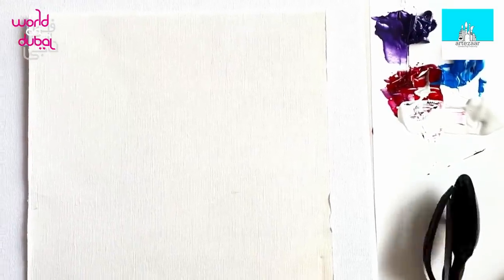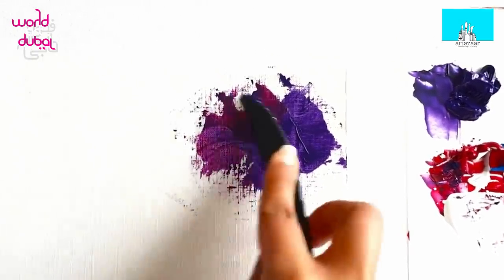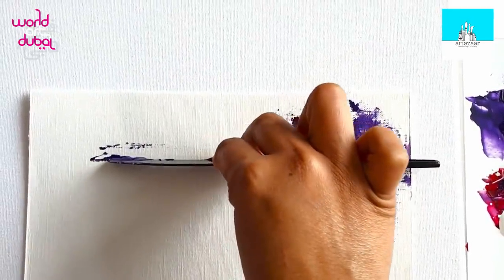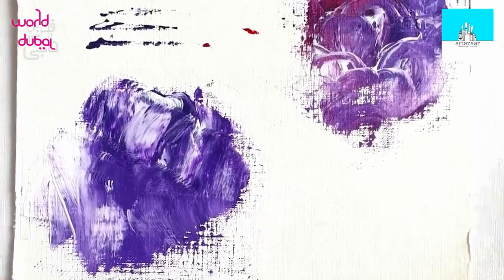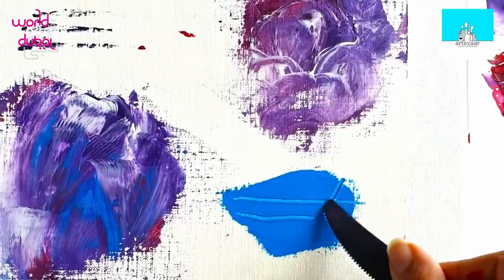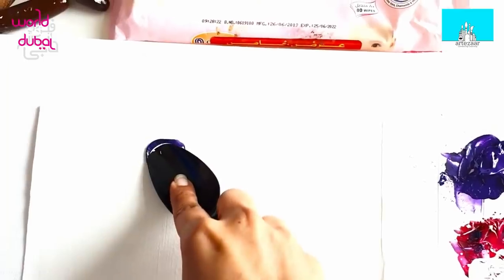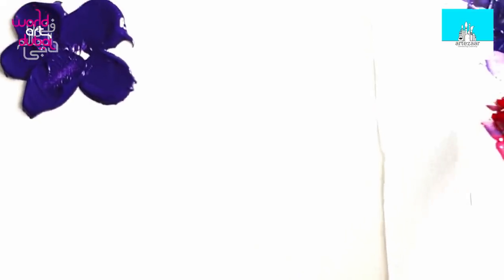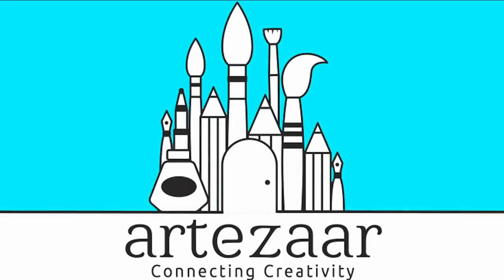DIY Online Tutorial: Using Palette Knives for Beginners with Artezaar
Ever wondered how to work with palette knives? If you are looking to create an abstract painting using ready-to-use materials from around the house, then keep watching as Artezaar shows you some must-know tips and tricks.